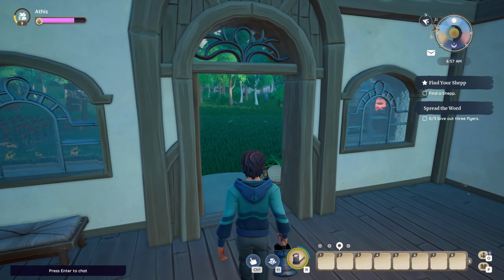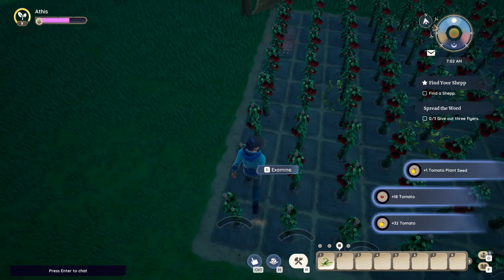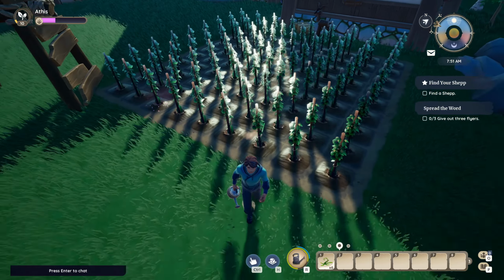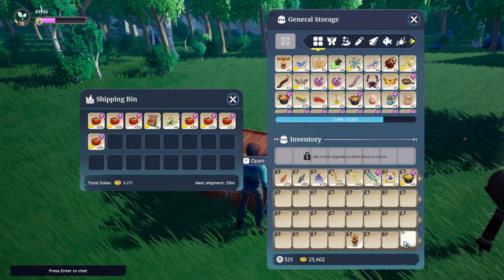Top 3 Tips for Early Gold in Palia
In this video, we are going to be going over three great strategies plus some other tips to make some early gold in Palia. Most of these methods are accessible to players once you start playing the game and will get you a good amount of gold going further into the game. As you progress far into the game, these methods can still net you a good amount of gold but there are other methods that will give you even more gold than these.

0:00 Introduction
0:54 Strategy 1: Oyster Run
4:16 Strategy 2: Hunting
8:22 Strategy 3: Gardening
11:31 Extra Thoughts
12:49 Conclusion